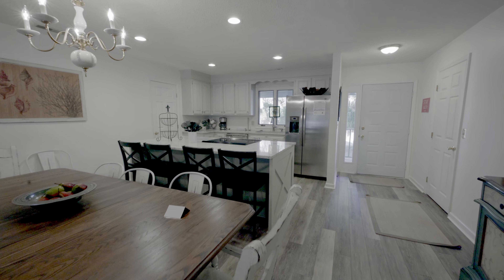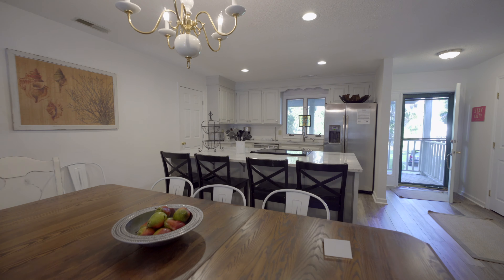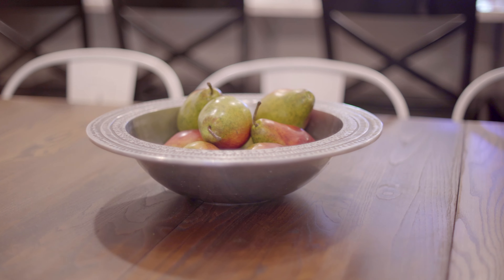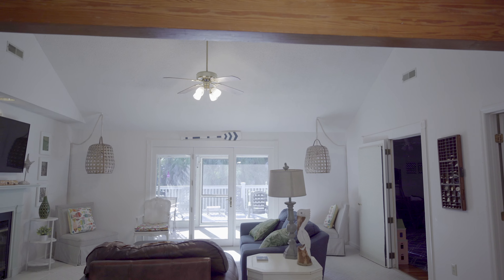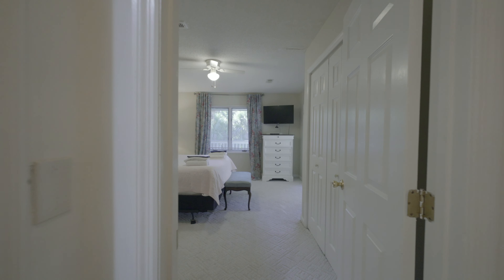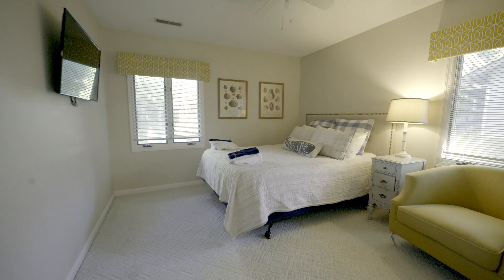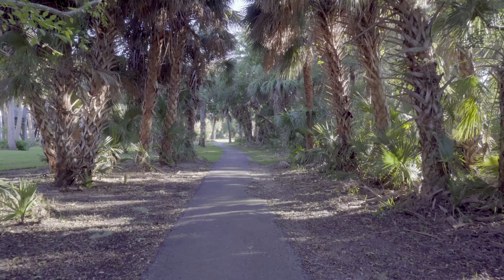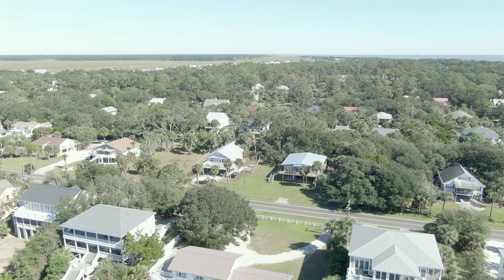Edisto Island Vacation Rental - 3308 Myrtle St Edisto Beach, South Carolina 29438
TURN KEY VACATION RENTAL - RENOVATED - FULLY FURNISHED Memories are waiting to be had in this Fully Remodeled and Upgraded Beach Home. Welcome to the beautiful and quiet Myrtle Street, just 2 homes from the beach. This home was designed with guests in mind, from the spacious floor plan and fully upgraded decor and all the little extras that will make living and vacationing here unforgettable. As you enter the home you will love the open floor plan and upgrades throughout the home. The gorgeous open kitchen features granite countertops, new cabinets, and top of the line appliances fit for any Low country feast, and the combination great room is the perfect setting for family gatherings. The Four bedrooms are spacious and the two bathrooms have been upgraded with tile floors and granite countertops. Enjoy the outdoors relaxing in the screened porch or out on the large furnished sun deck. Chill out and soak in the southern evening breeze on the ground level patio equipped with picnic tables, a grill for the master chef, and plenty of covered parking. There is a nice sized storage area below for all your beach toys and tools. Cheerful colors and coastal decor throughout the home provide a lovely reminder that you are at the beach and to savor the peace of your vacation. Go biking or walking on the community bike path can be picked up right from the back yard taking your group on a great trek around the beach and out on the island. This home is a turn key investment opportunity, it is being sold fully furnished and has an impressive rental history. Don't wait to make this place yours!